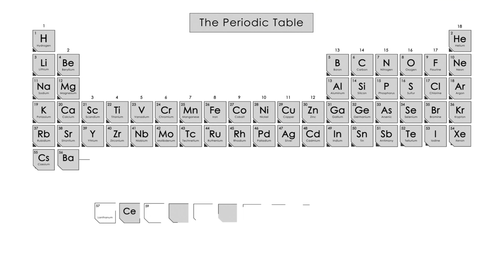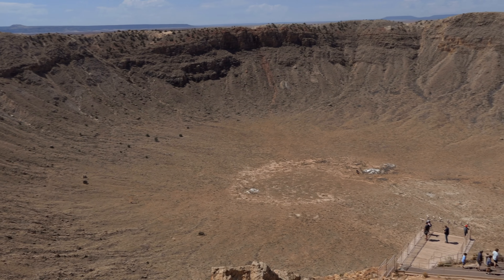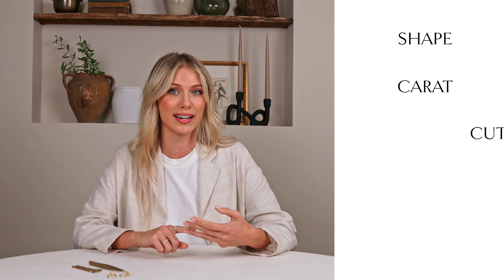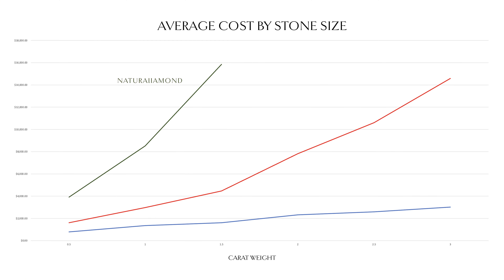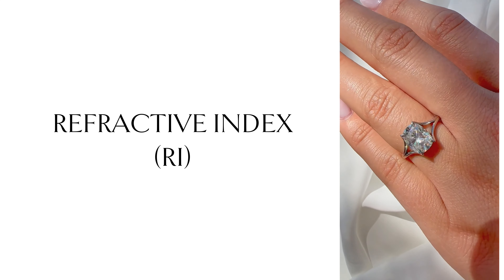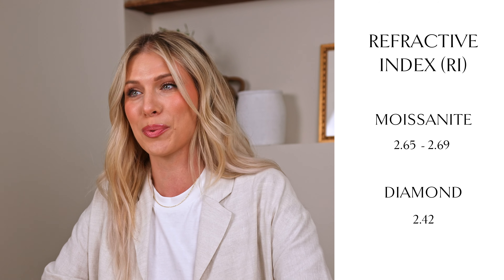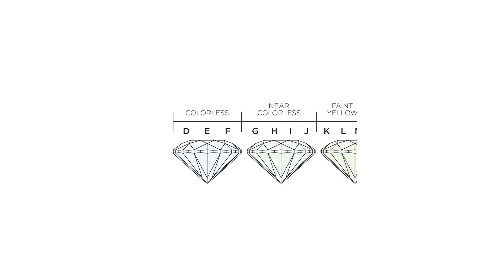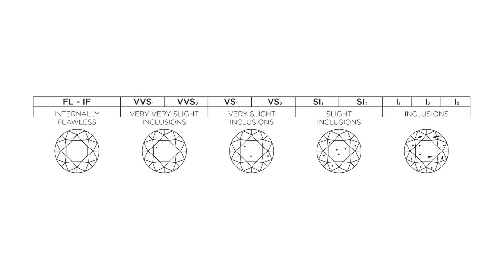Moissanite vs Diamonds | What's the Difference and Which One Should you Buy?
When curating your ring at Olive Ave Jewelry, you have the choice between moissanite, lab diamond and natural diamond. While they look similar, there are key differences that we will be covering in this video.